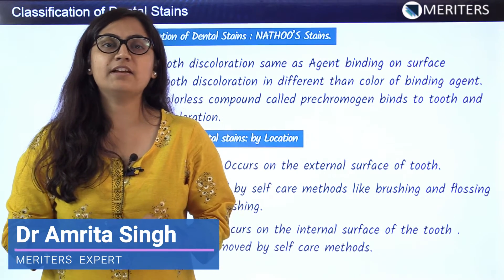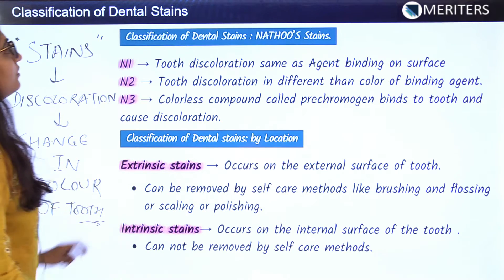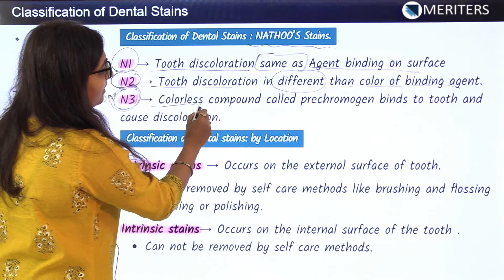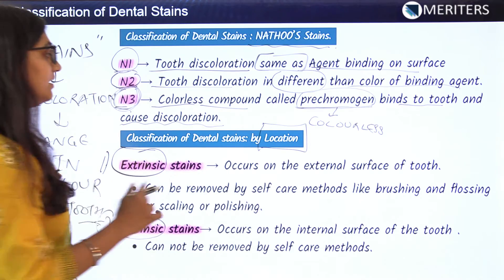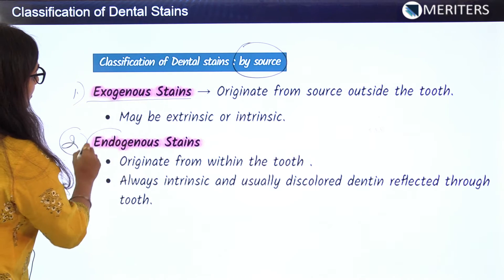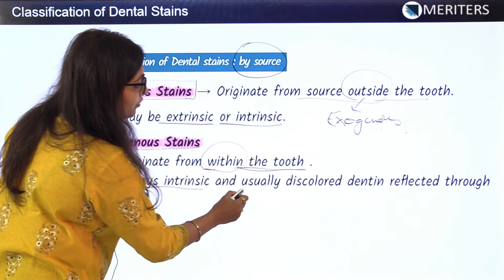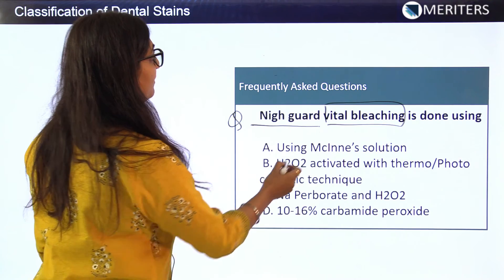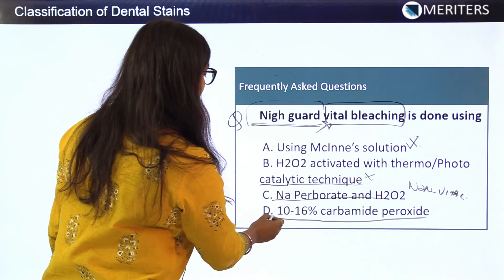Endodontics - Bleaching - Dental Bleaching - Classification of Dental Stains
This video is a sample of many explanatory videos available on MERITERS MDSPrep.

Key Features:

1) Q Bank: 22,000+ Selective Questions, Organized Chapter-wise

2) BYTES: High Yield Notes, Videos*

3) Chapter-wise Test Modules: 300+ Chapter Tests, Self-paced, Take any time, Retake option

4) Daily Tests: Daily Tests with 30-100 questions, Topic-wise, Specials and Mini Mocks

5) Grand Tests (30+): NEET, AIIMS, Special, Real Exam Interface and Marking

6) Performance Analysis: Subject-wise and Chapter-wise Analysis, All India Ranking

7) Mentorship: Personal guidance by our expert faculty on a preparation strategy

8) WhatsApp groups: Pro WhatsApp groups for discussions, Doubt clearing by faculty

9) Other Features: Social wall, Blog, Social media, Competitors